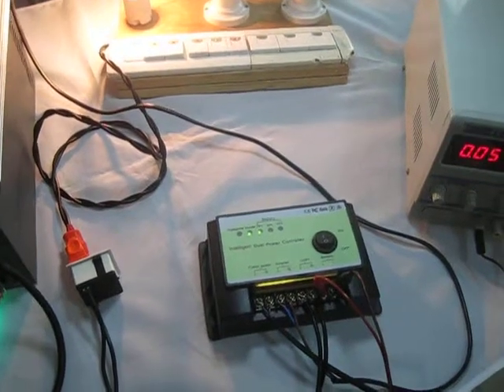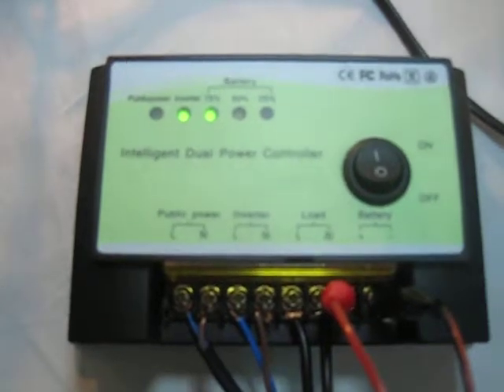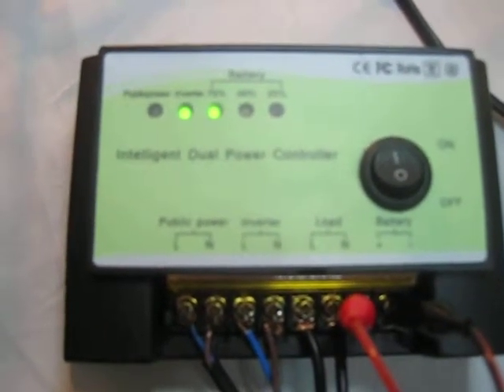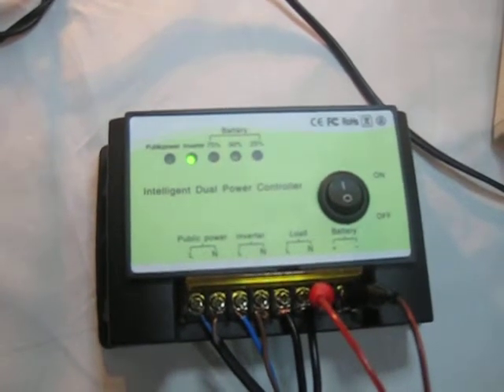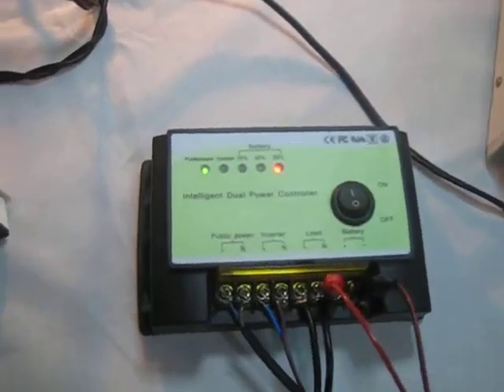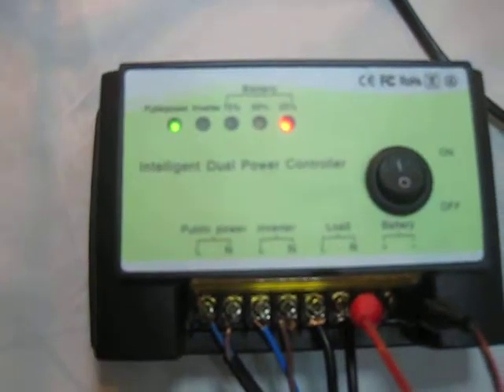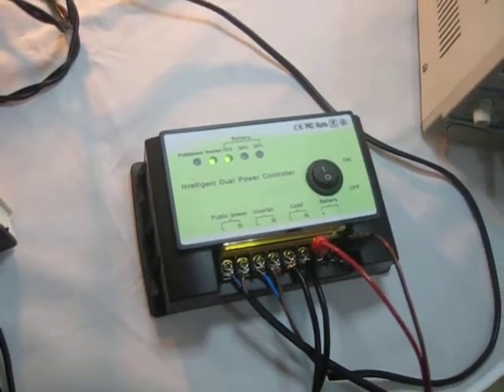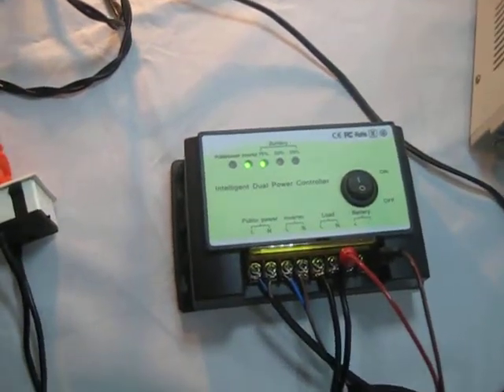double way transfer controller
Nova double way transfer controller This controller reliably between inverter and AC mains

Automatically microprocessor-controlled

Recognizes a second AC voltage automatically

Avoids damages on the inverter ,battery and electric appliance power failure

Suitable for use with solar/wind stand-alone system

The majority of domestic renewable energy is generated to supplement an existing mains power supply - for example, an array of solar panels used to reduce the costs of powering a home.

Unfortunately the cost of grid tie inverters (and professional installation) puts them well outside the price range of most small to medium microgenerators.

Therefore, if a microgenerator with let's say one 150 Watt solar panel and battery backup wants to power a lighting circuit in their home,

they will need to look for alternative means to achieve their goal.

One way would be to separate the chosen lighting circuit completely from the mains power supply,

connecting it directly to a suitable power inverter in turn connected to the renewable system battery bank.

However, is not an optimal solution since manual intervention is required when the batteries become discharged.

Ideally we need a way to power the lighting circuit from the renewable source, but with an automatic way of switching back to mains power when necessary.

Using our this type controller to Switch from Inverter to Mains Power
All power inverters have an automatic shut off function which prevents the attached battery bank from being overly discharged.

When the voltage of the batteries falls to a certain fixed level, the inverter simply stops supplying power (sometimes sounding an alarm/buzzer at the same time).

Using this information we can put together a simple automatic mains/inverter switch using just a 110V or230VAC DPDT Relay.

Therefore, if your solar system connect with our this controller as shown in the schematic diagram ,

the lighting circuit will be powered by the inverter when it is on, and the rest of the time by mains electricity. The switchover occurs in the fractions of a second.

izabela lee

Sales Manager

NOVA NEW ENERGY-Manufaturing in :

-power inverter

-solar controller

-solar&wind system

-solar connector&cabel